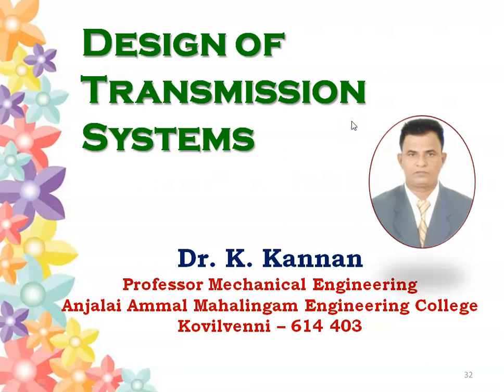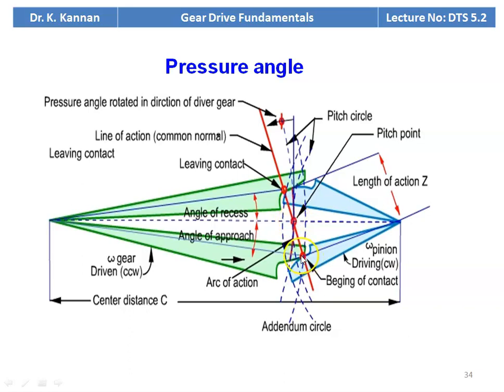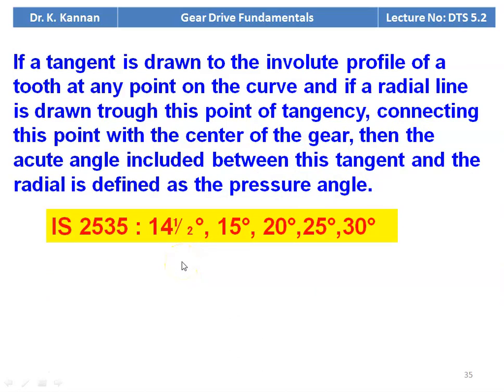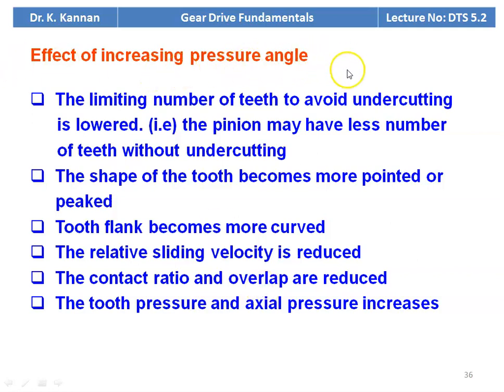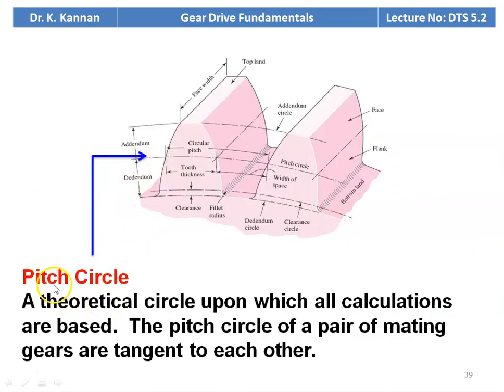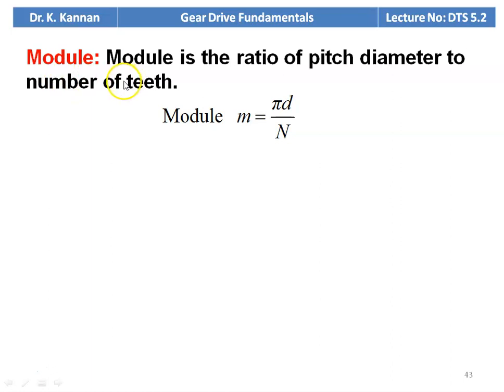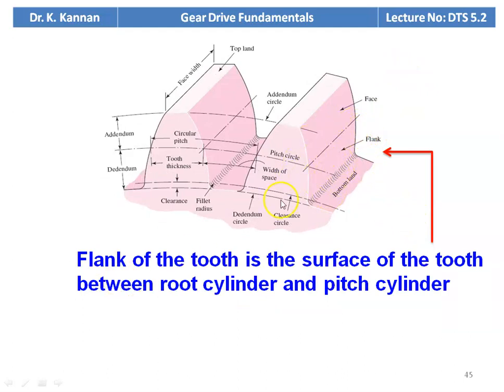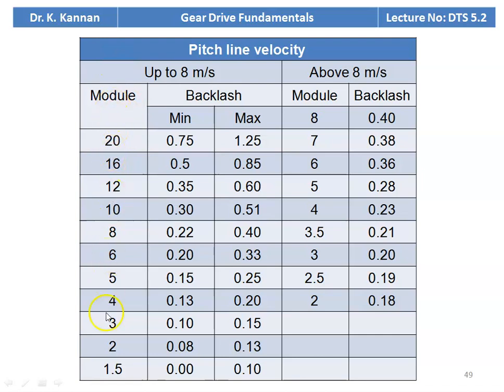DTS 5.2 Fundamentals of gear drive - II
Pressure angle, gear nomenclature, backlash, conjugate action, interference and undercutting